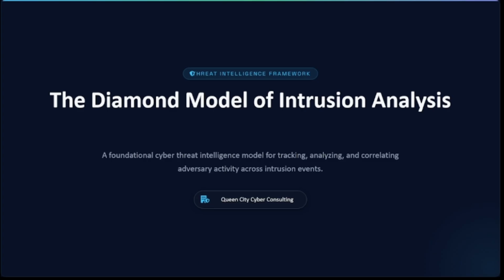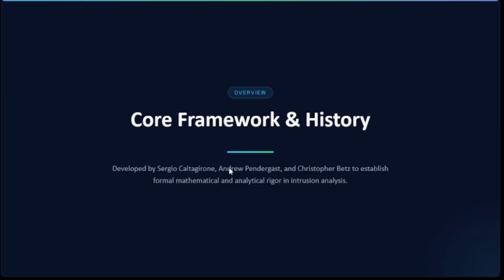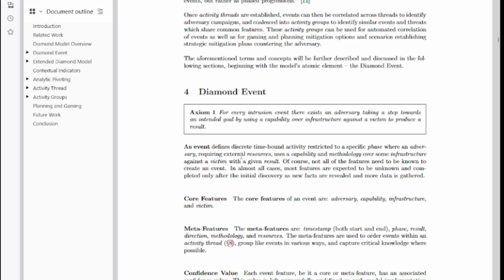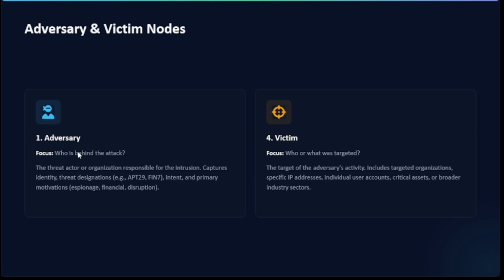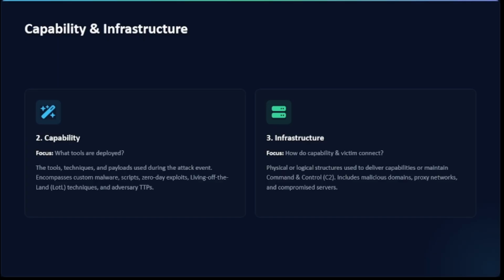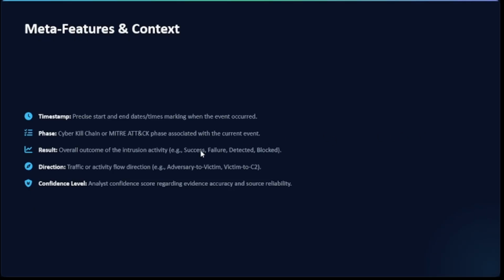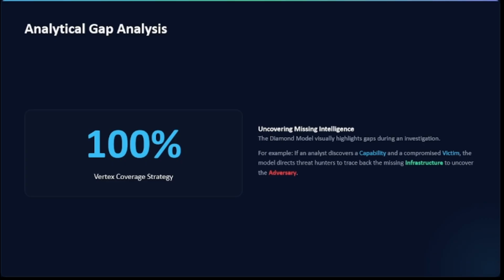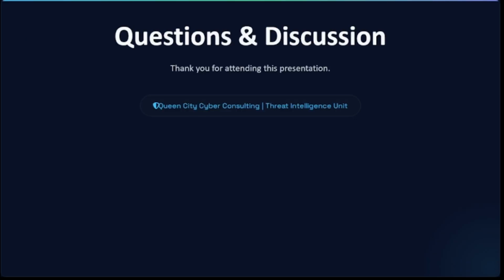The Diamond Model of Intrusion Analysis Intro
We review and introduce the Diamond Model of Intrusion Analysis!  This is something you will see on multiple certification tests.  You will also see it referenced in job postings and come up during the interview process!  So, it is a topic worth exploring.